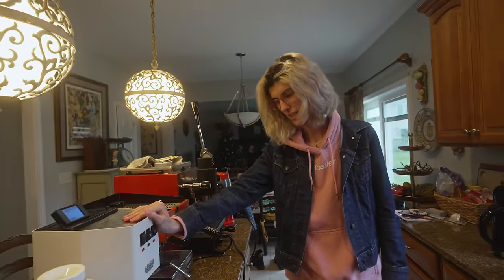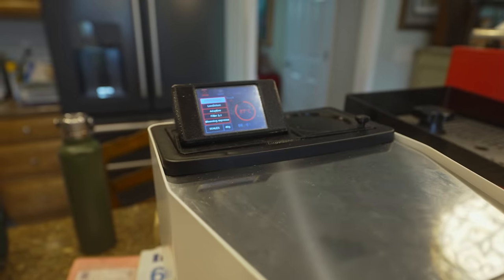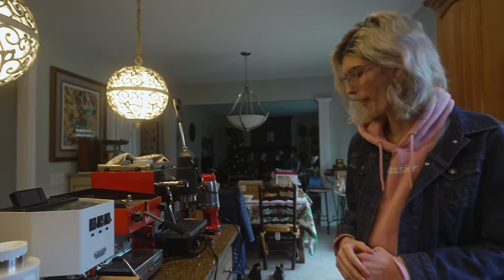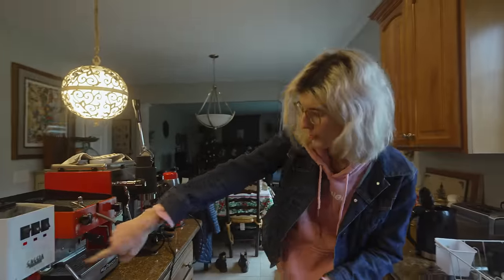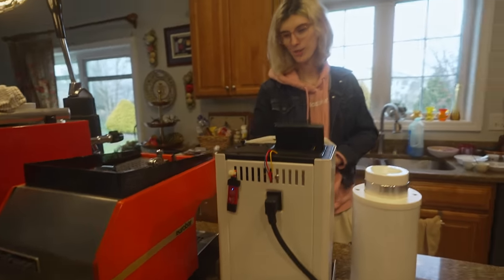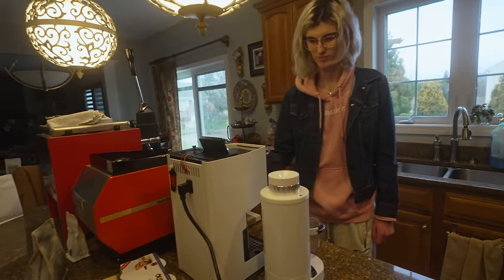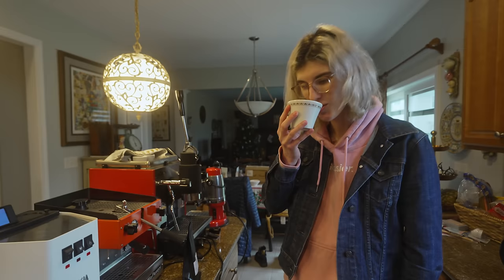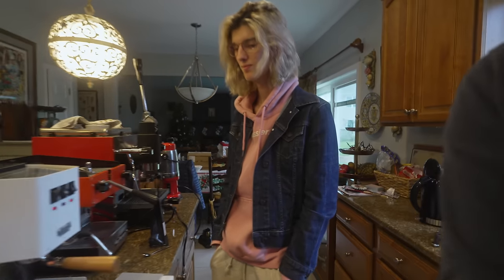FIXING THE GAGGIA CLASSIC PRO | Gaggiuino Impressions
Checking out the Gaggiuino! This modification takes the Gaggia Classic, Gaggia Classic Pro, and many other machines to the next level. It solves a lot of typical machine pain points in espresso shot profiling and milk steaming on the Gaggia! Shoutouts to Riley for building one and walking through the entire process/experience.

Timestamps:
Intro 0:00
Walkthrough of the Gaggiuino 1:35
Is it worth building and what is needed 4:44
Is the Mod Easy to Build 9:25
Pulling Shots / Light Roasts (Blooming Espresso) 12:50
Steaming Milk 18:20
Pulling More Shots / Single Boiler (Londinium Lever Espresso) 23:20
Conclusions and Other Tidbits 28:10

Coffee Gator Canister
Thirdwave Water Espresso Profile